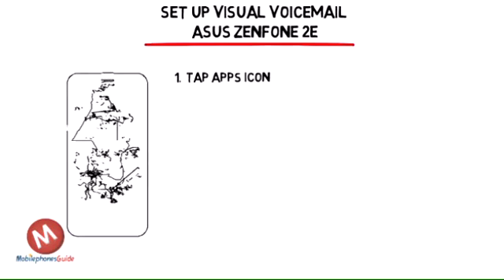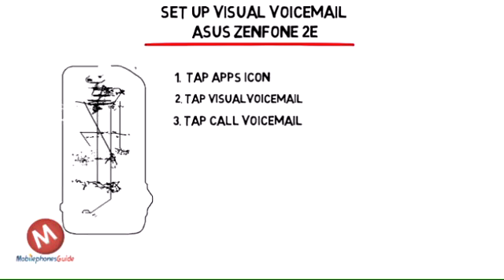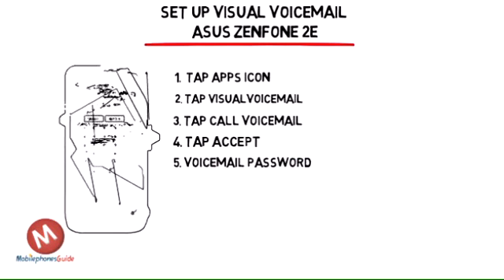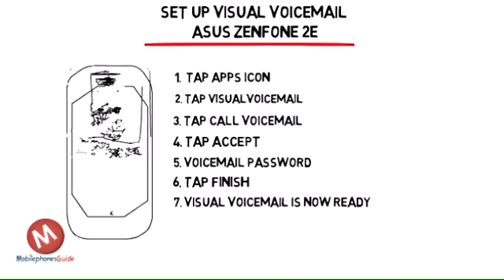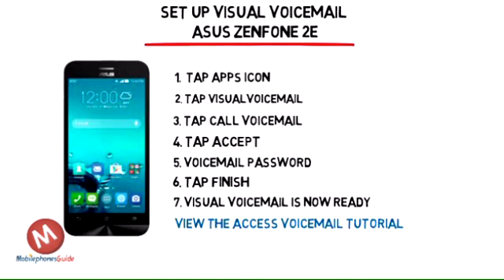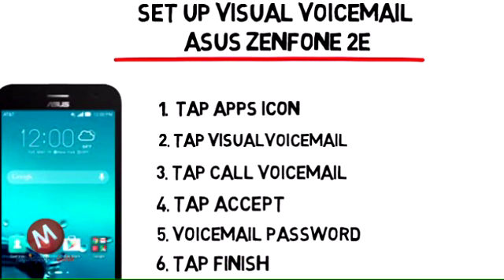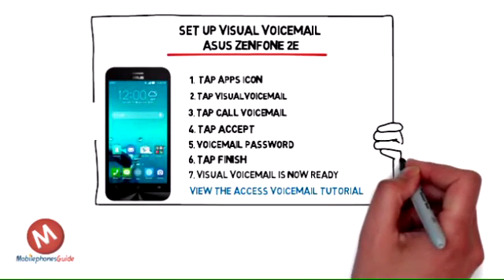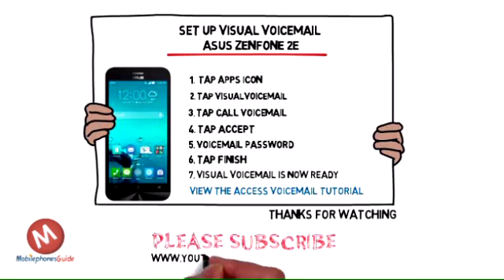ASUS ZenFone 2E (Z00D) - Set Up Visual Voicemail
Step by step Set up Visual Voicemail (VVM) on your ASUS ZenFone 2E (Z00D).